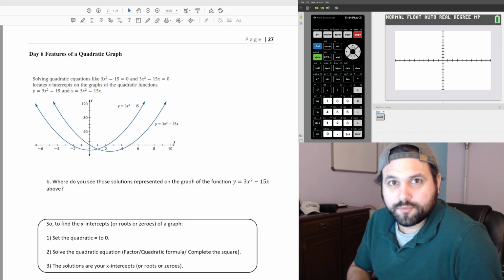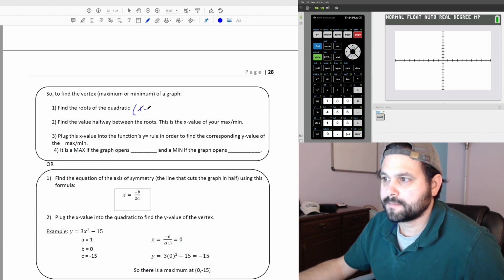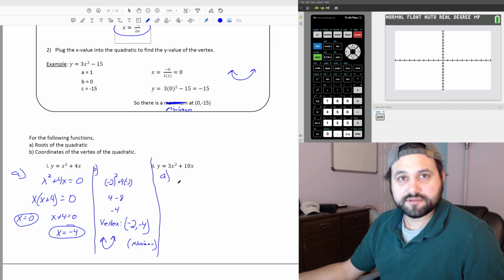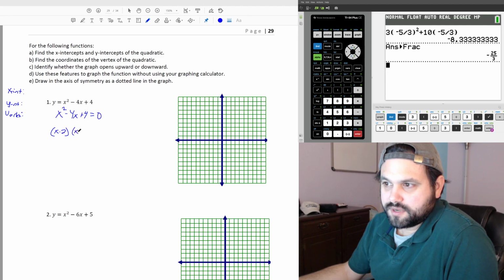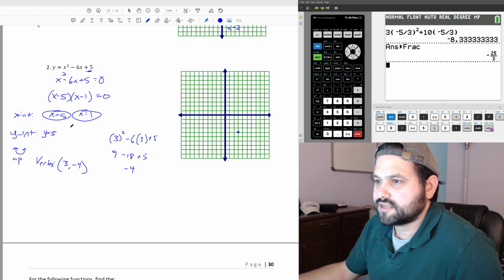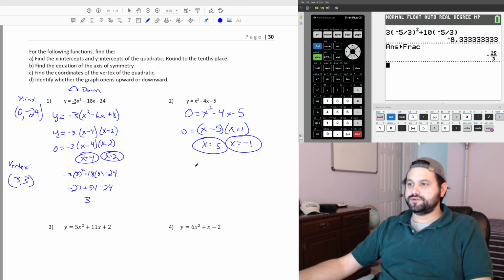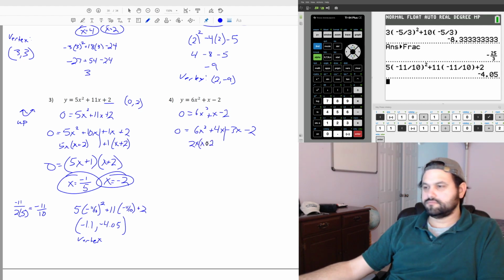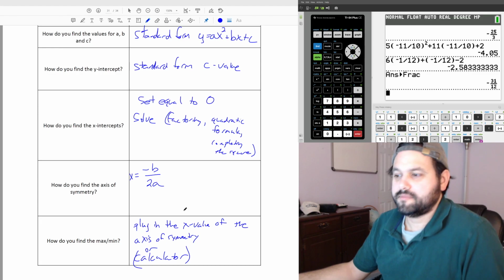Alg 5.6 - Quadratic Features